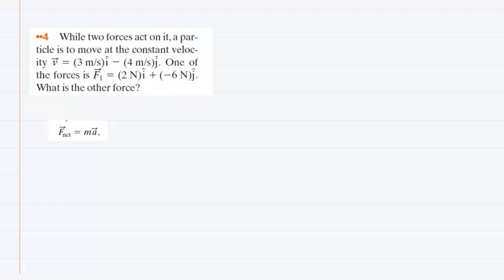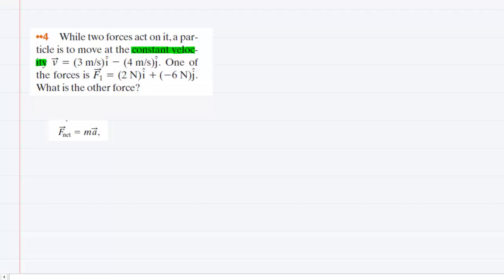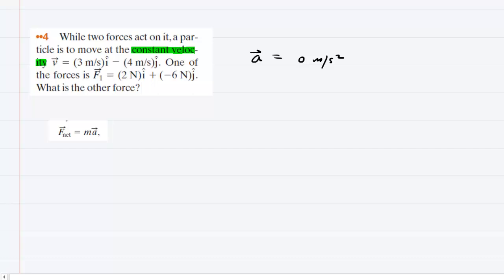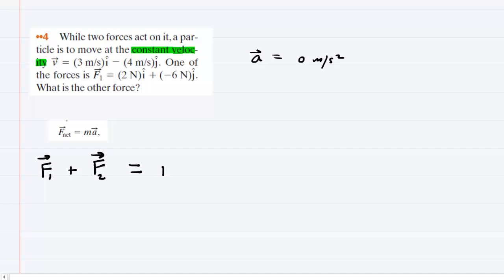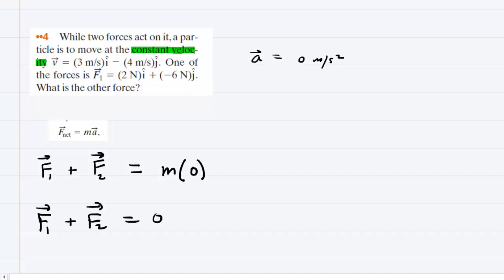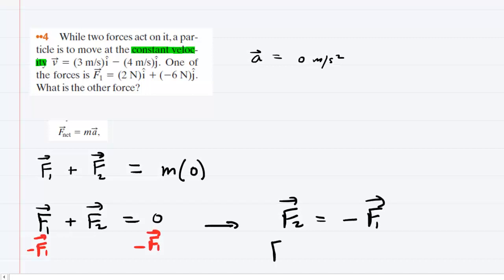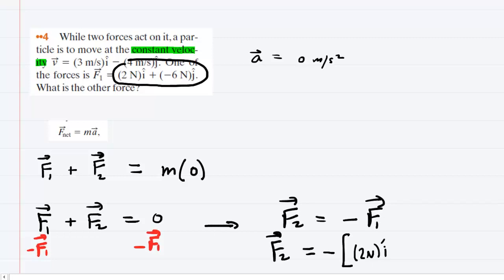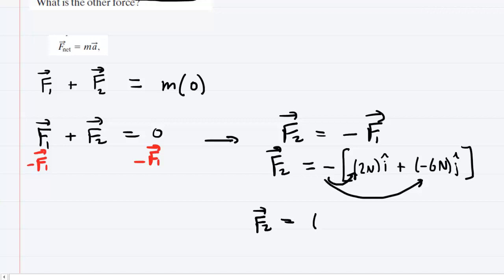While two forces act on it a particle is to move at the constant velocity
While two forces act on it, a particle is to move at the constant velocity  = (3 m/s)i - (4 m/s)j. One of the forces is F1 = (2 N) + (-6 N). What is the other force?